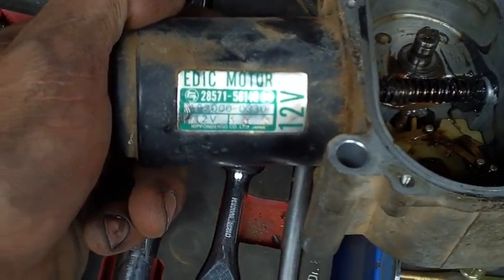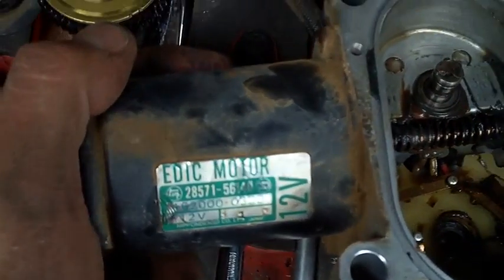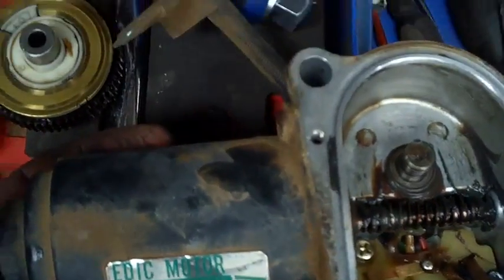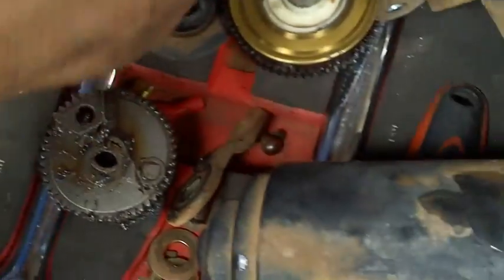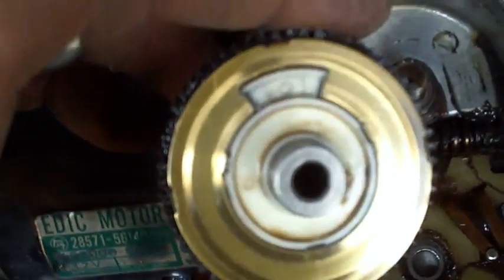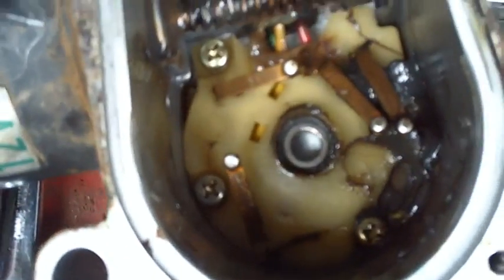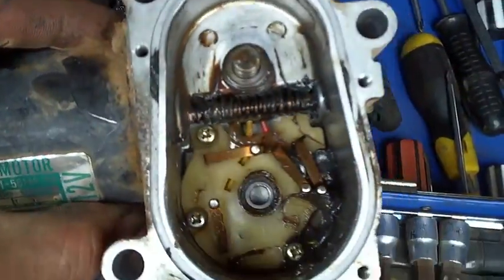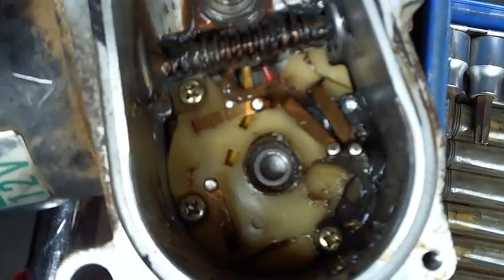toyota landcruiser hj47 2h diesel edic motor fault diagnosis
when pulled apart the edic motor that controls the
injector pump is found to have dirty contacts